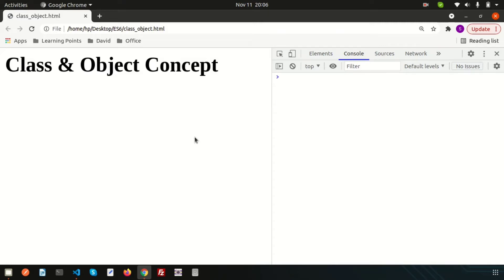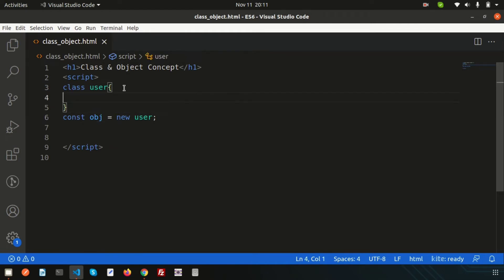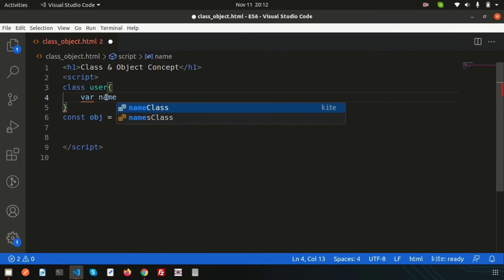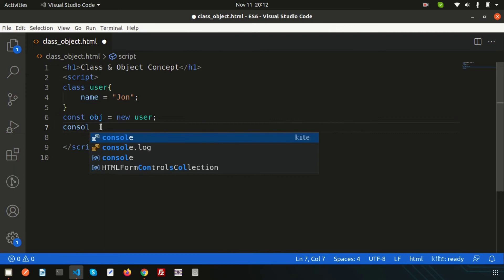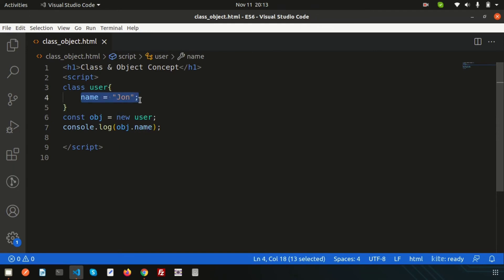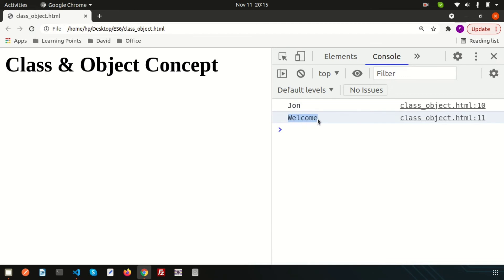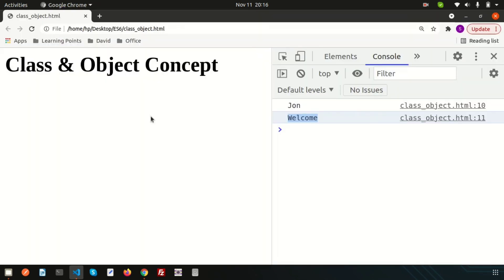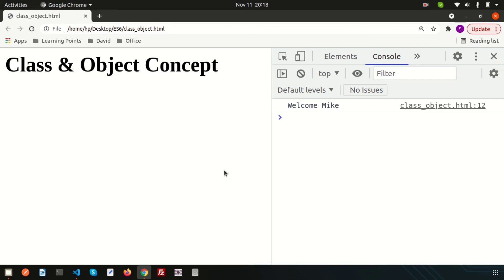Class Object Concept in ECMA script | JS OOPS Concept | ES6 full tutorial | Learning Points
In this video we will know about what is object oriented programming. Class concept in ecma script. How to create object. How to write function. Variable declaration process and function declaration process. How to access function using object and related things.

Next day we will going to discuss about what is constructor, How to use this and purpose of constructor.